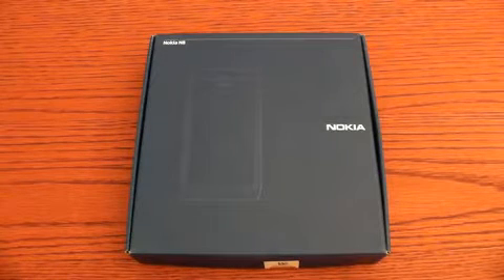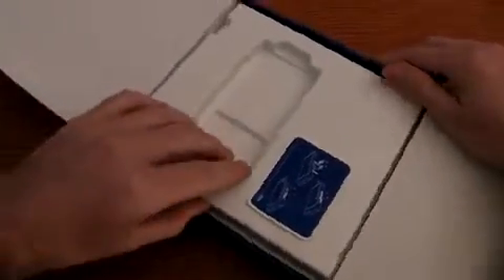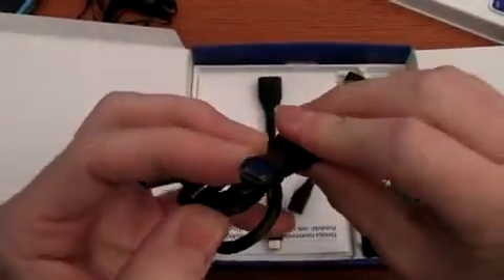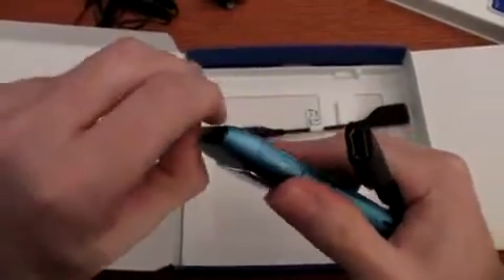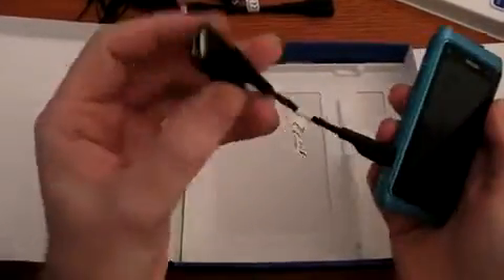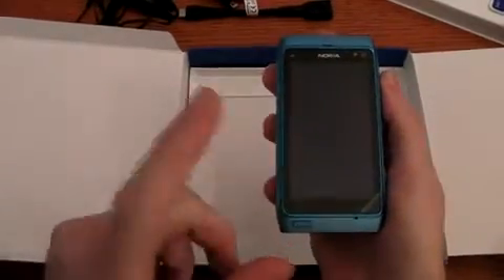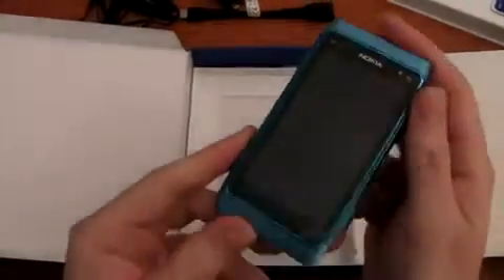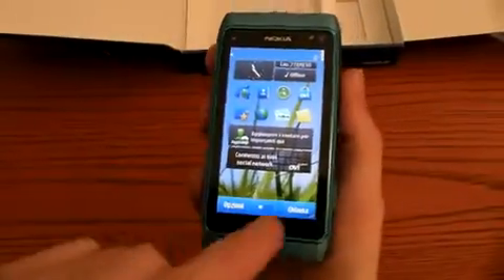Nokia N8 unboxing CellulareMagazine